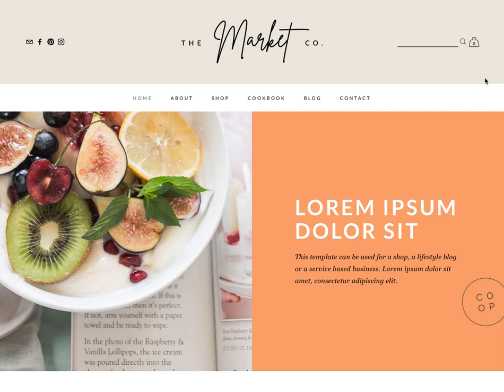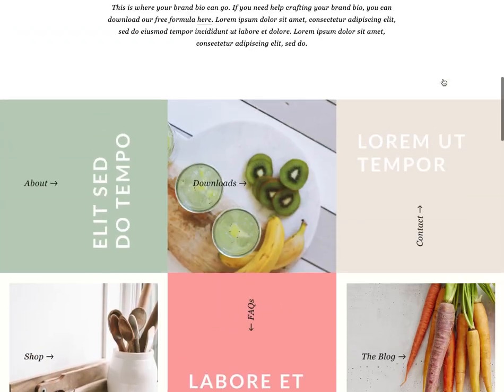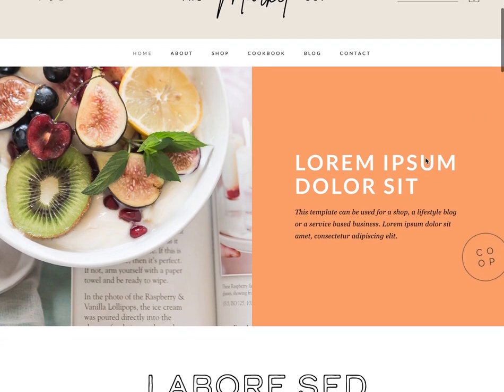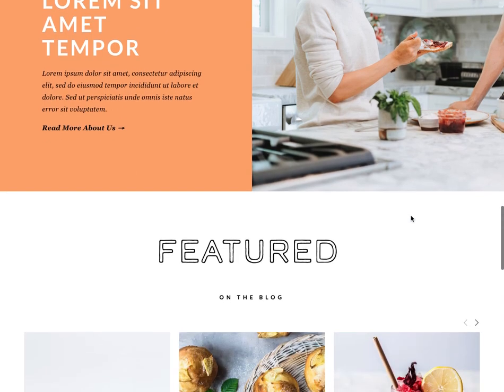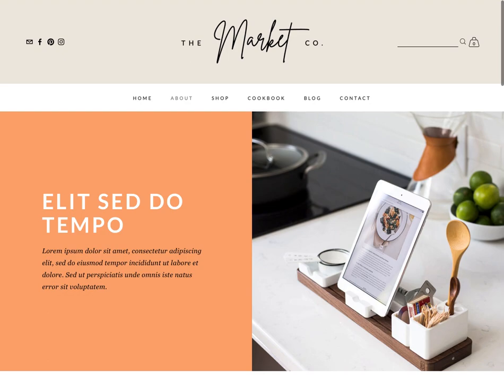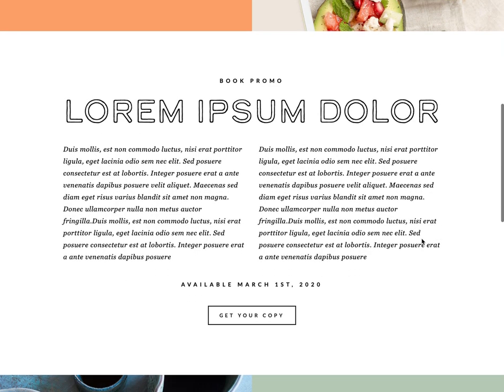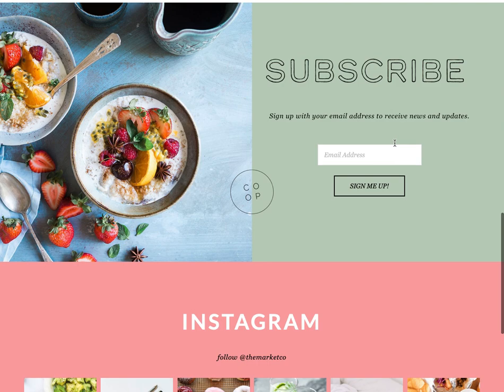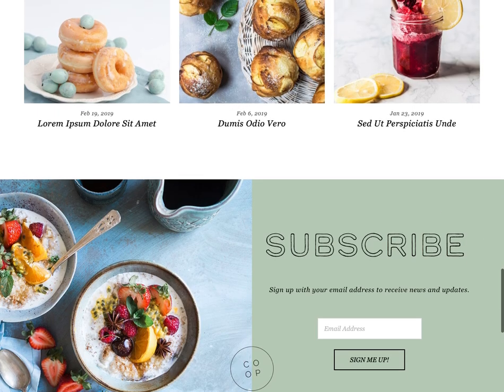Market Walkthrough Video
Market is a strategic, colorful and stylish Squarespace Template crafted for bloggers and service-based businesses with digital shops.

It’s ABSOLUTELY customizable from the fonts, to the colors. With Squarespace, you can easily integrate your own photos, host your own online shop, and display a gorgeous portfolio of your work. If you’re looking for a way to feature both your content and your promotional items, this template is for you.